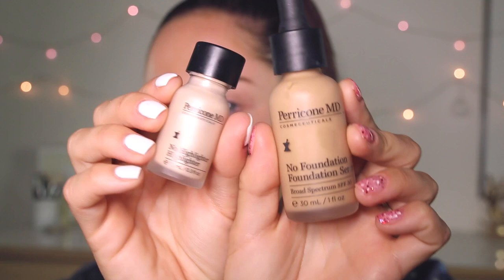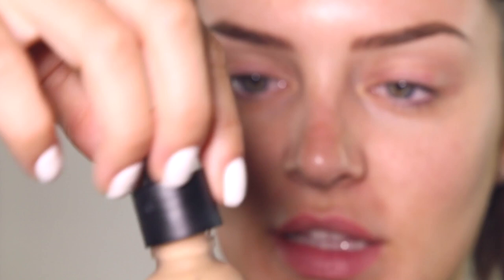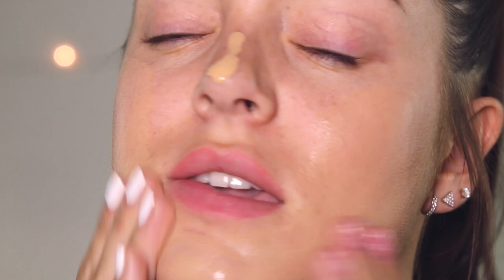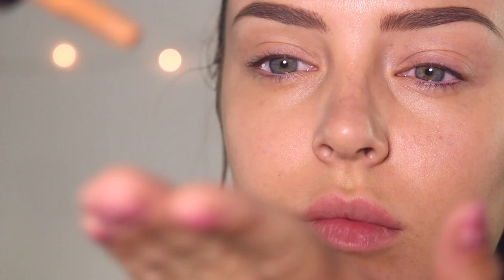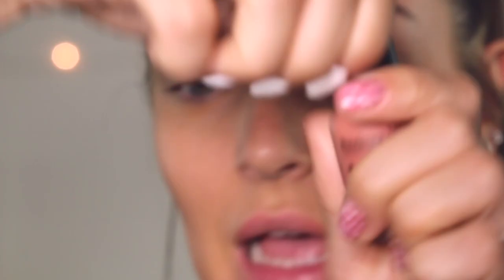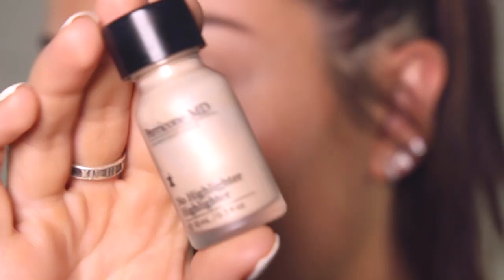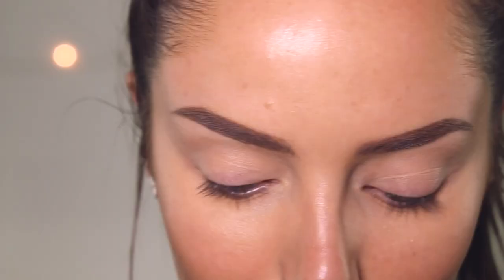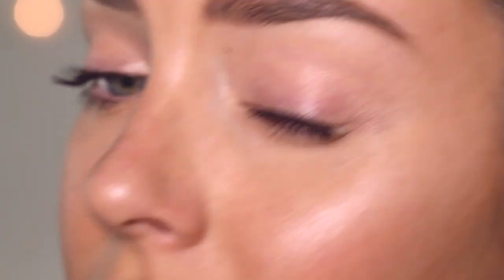Reviewing Perricone MD 'No Makeup Makeup' \\ Talk Through Tutorial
I saw this makeup a while ago and finally bought it! I spent so much $$$ so I'm glad it ended up being worth it!

Guys for petes sake this is not sponsored. if i do not say its sponsored then it isn't. if you do not trust me then unsubscribe. i will block you if you make false accusations.

Please join me on any of my social networking and blogging sites:

SNAP: MorelloMachine
APP: COMING SOON!